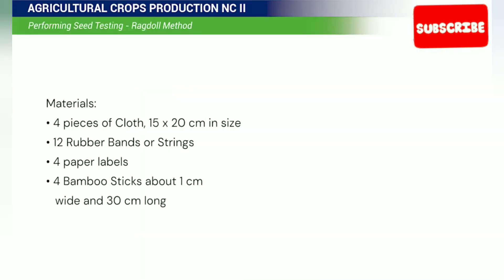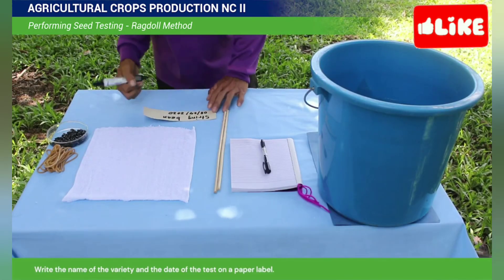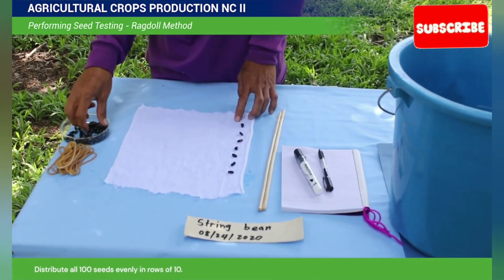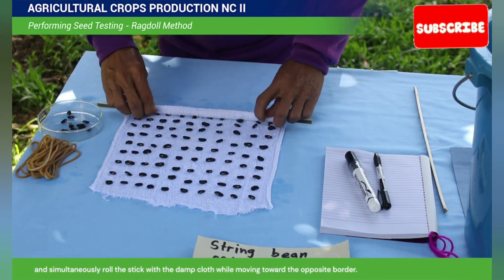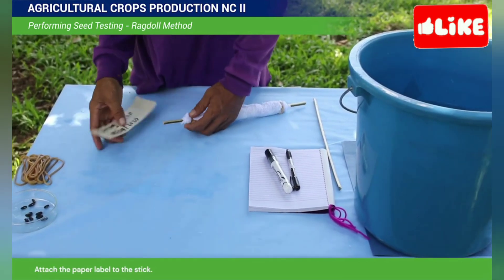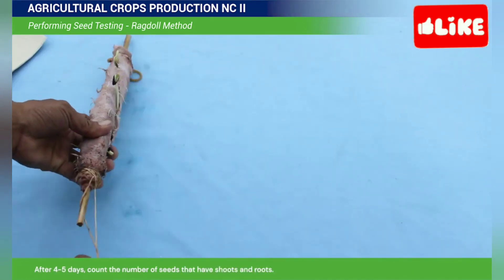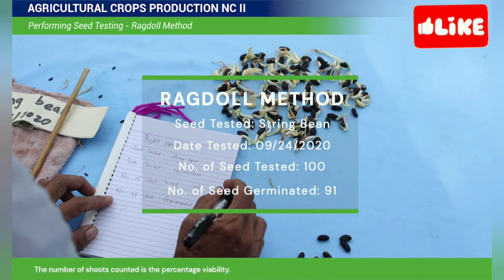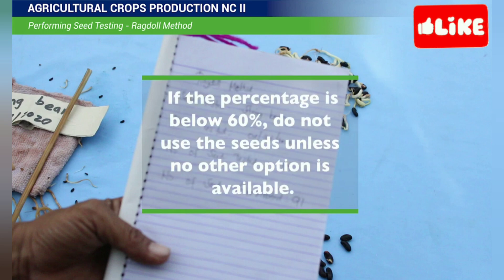Agricultural Crops Production NC II- Performing Rag Doll Method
Agricultural Crops Production NC II
Performing Nursery Operations:
Conducting Seed Testing(Performing Rag Doll Method)